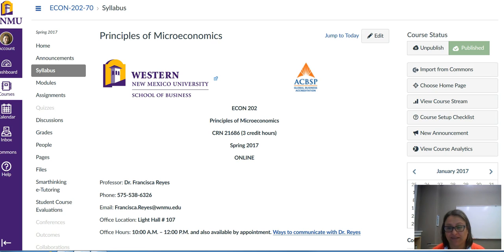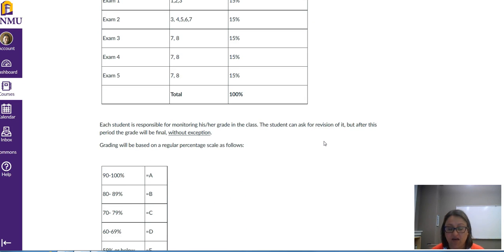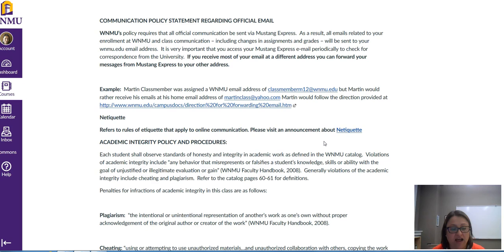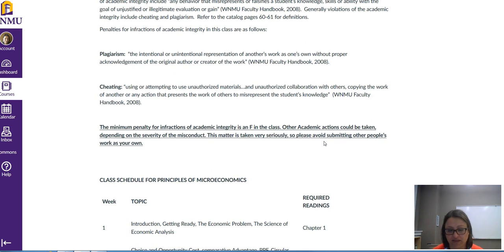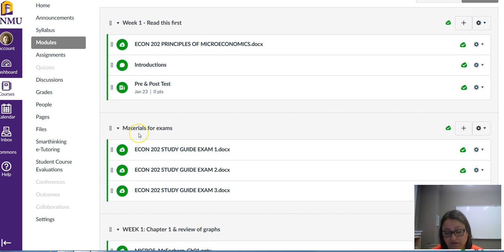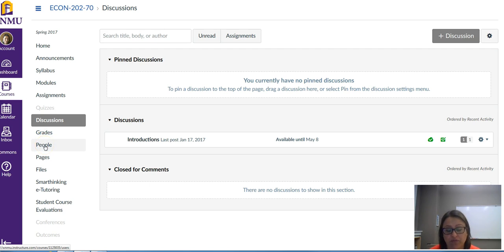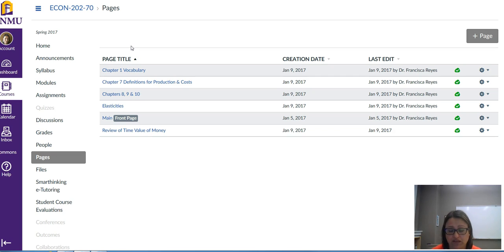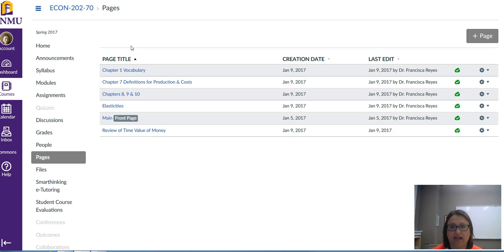how to navigate canvas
Explains how to navigate canvas for online class.